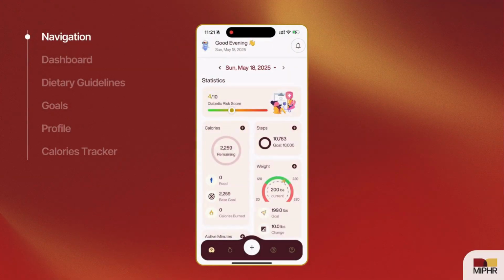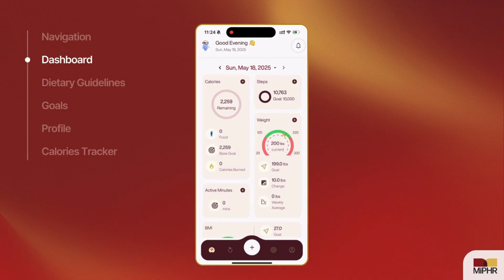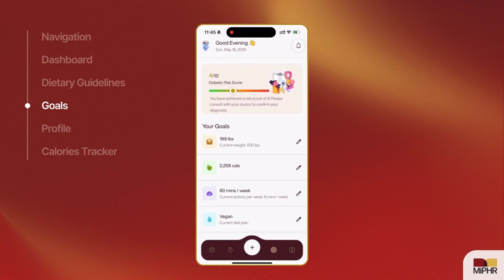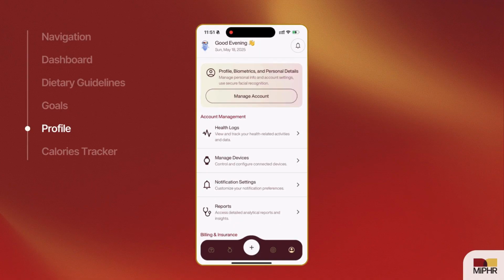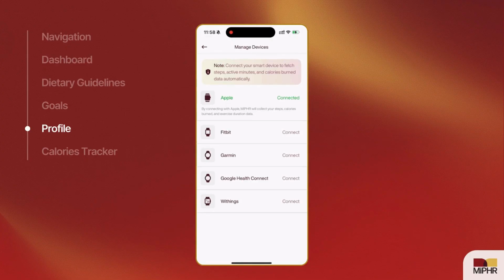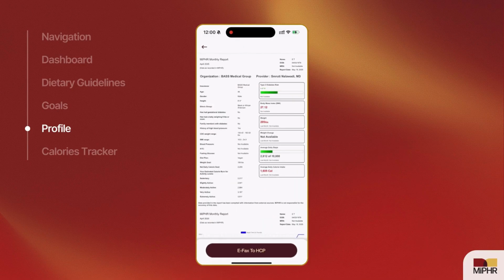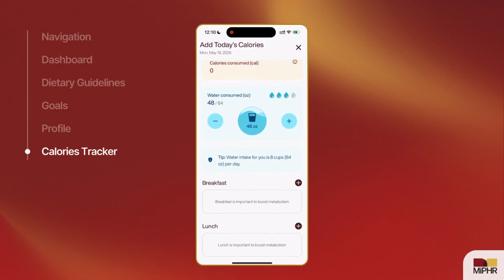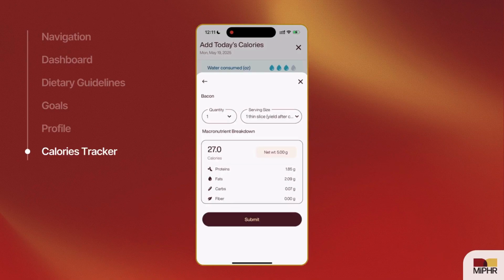MiPHR Entire Demo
The video runs through the different icons and sections of the mobile app.